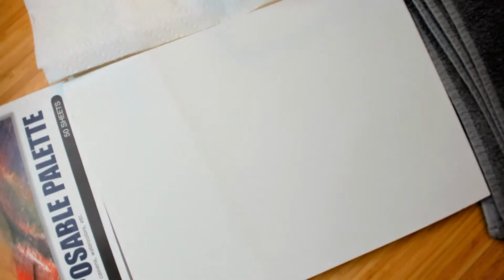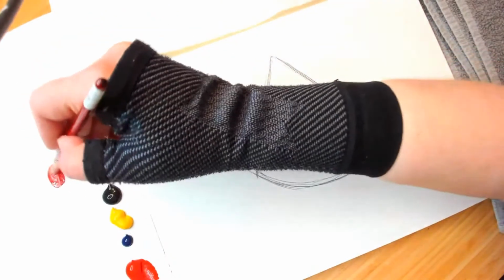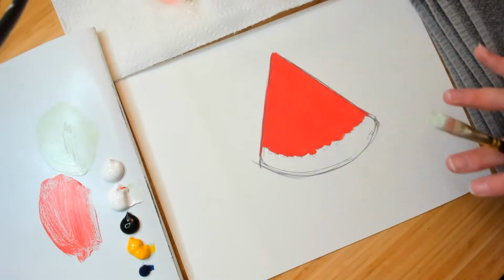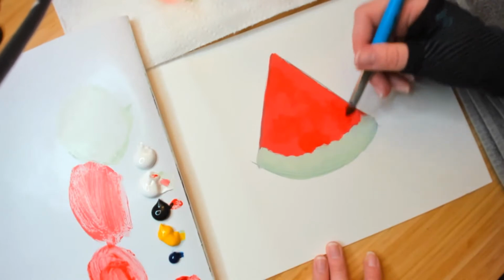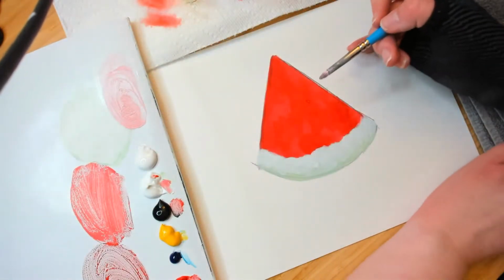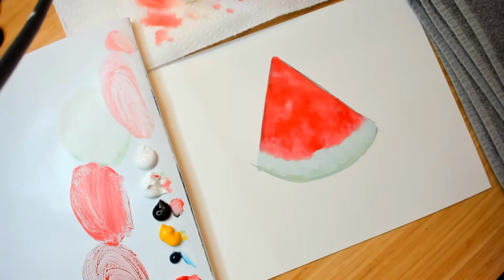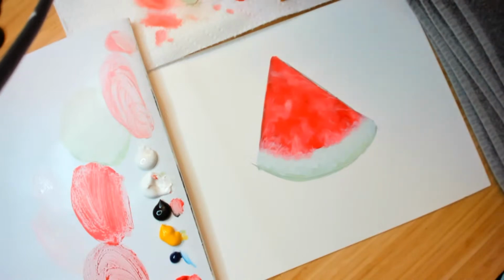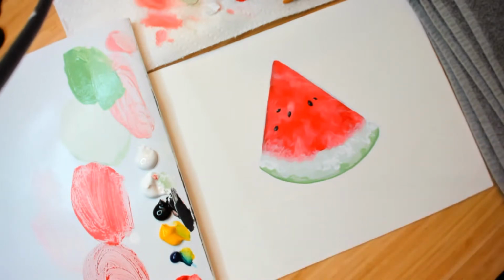Slice into Acrylic Painting: A Demo with Cassydraws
Join us in this exciting painting demonstration with artist and teacher Cassydraws (@cassydraws) as she creates a striking watermelon slice using acrylics. Cassy will share tips and tricks to getting started with acrylics and offer a sneak peek of her course: 'Introduction to Acrylic'.

COURSE CURRICULUM:

Session 1: Supplies & Introduction to Colour Mixing
Learn acrylic painting supplies, colour mixing, shading, tinting, and adjusting natural tones for creating diverse tertiary colours.

Session 2: Basic Brush Techniques
Learn brush shapes, and their purpose, understand paint consistency, and introduction to wet-on-wet and wet-on-dry techniques.

Session 3: Shadow, Mid-Tone, Highlight, and Layering
Learn layering techniques, shadow/mid-tone/highlight knowledge, wet-on-wet blending, and paint simple still-life objects.

Session 4: Landscape Painting
Bring and consolidate everything you have learned in this course and apply it to a landscape painting.

If you'd like to paint alongside Cassy, then grab the following supplies:
• Canvas or Canvas/Acrylic Pad
• Acrylic Paint (Red, White, Black, Blue, Yellow)
• Acrylic/Mixed Media Brushes - small or medium size
• Optional: Acrylic Pump Marker (Black & White)
• Paper Towel
• Pencil